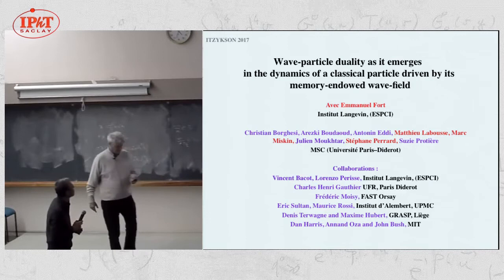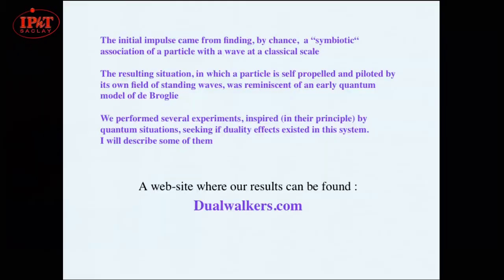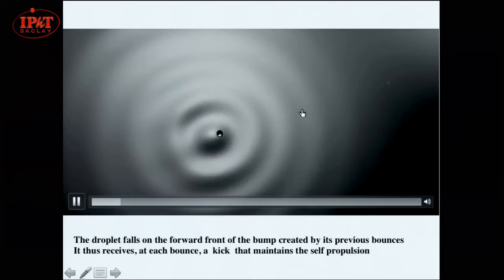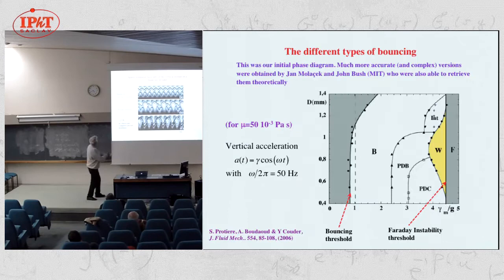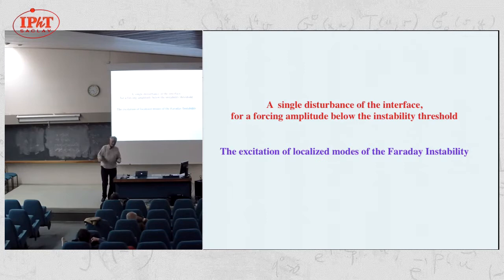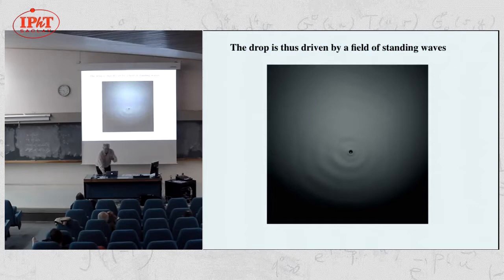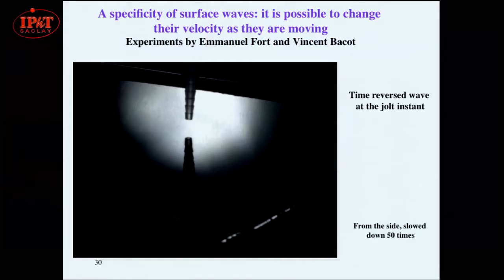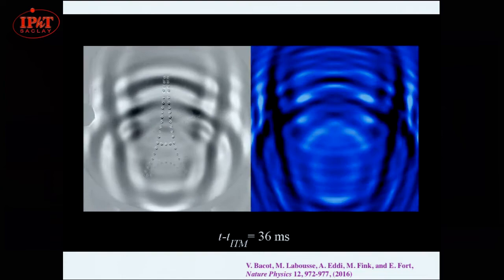Yves Couder Wave particle duality as it emerges in the dynamics of a classical particle driven by it